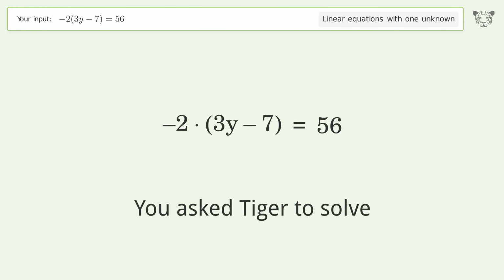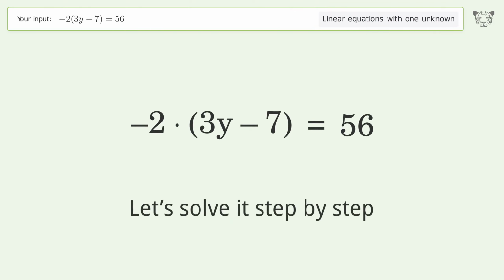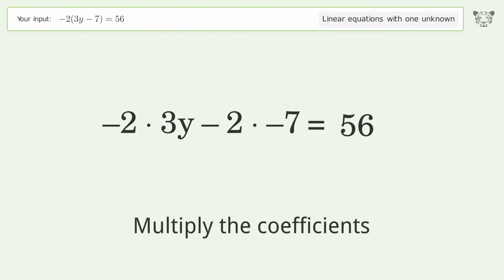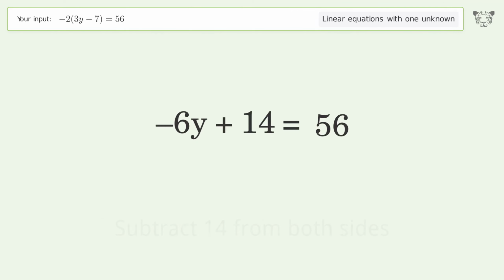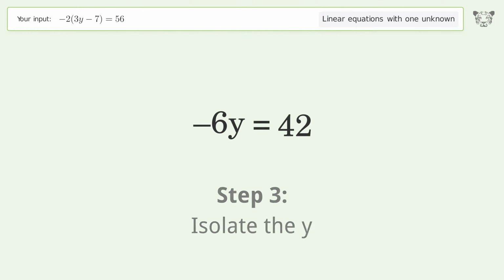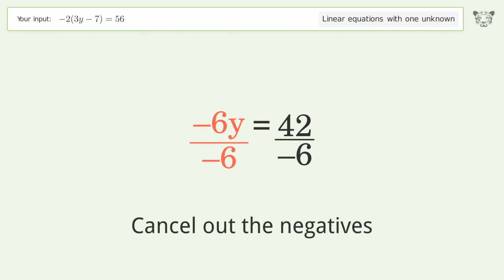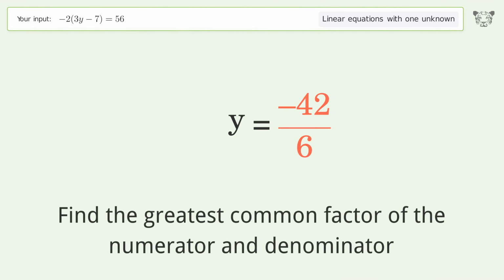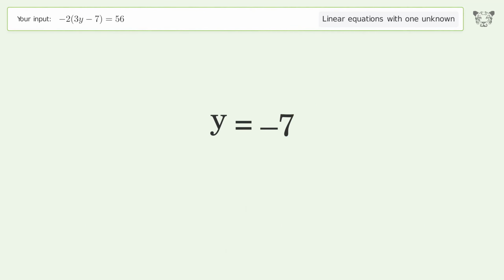Linear equation with one unknown: Solve -2(3y-7)=56 step-by-step solution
Solving -2(3y-7)=56 using the linear equation with one unknown solver

for a step-by-step and more tips and tricks for dealing with linear equations with one unknown.